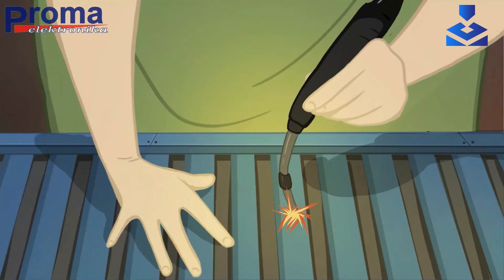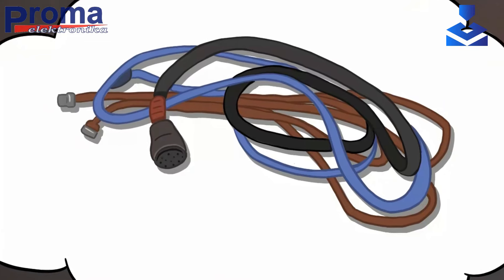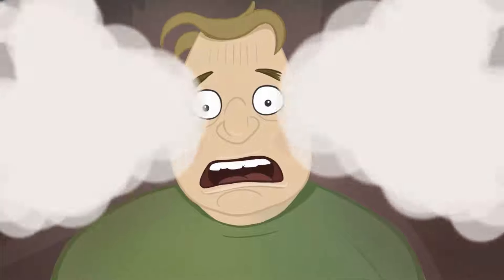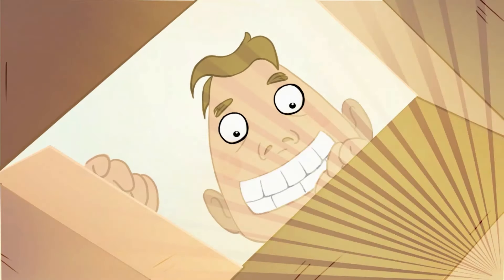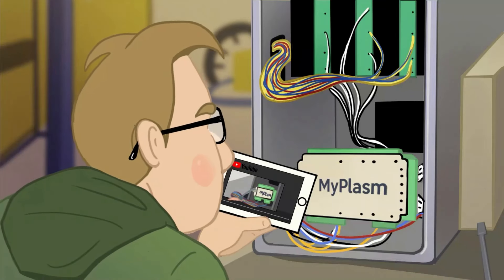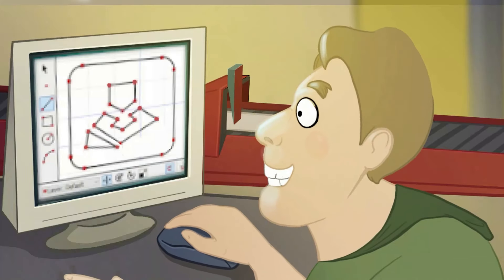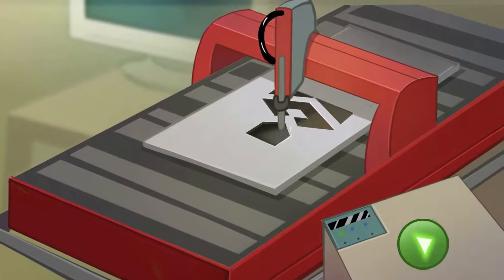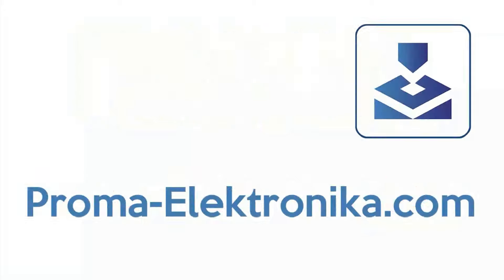MyPlasm - Simplest Plasma CNC Controll System / Controller